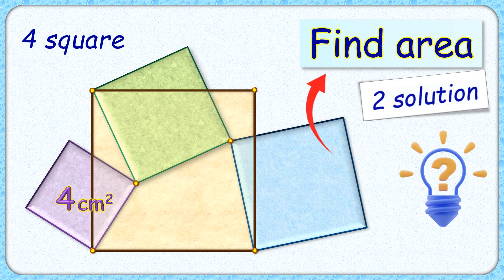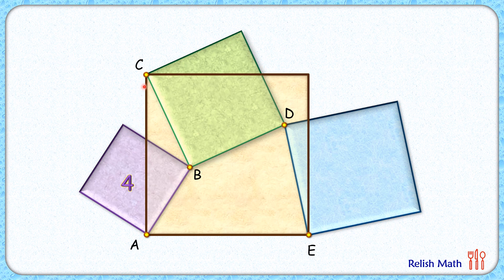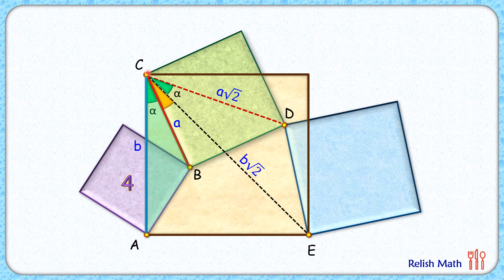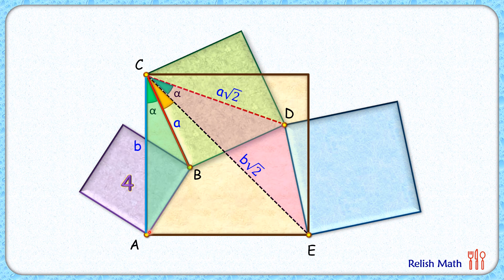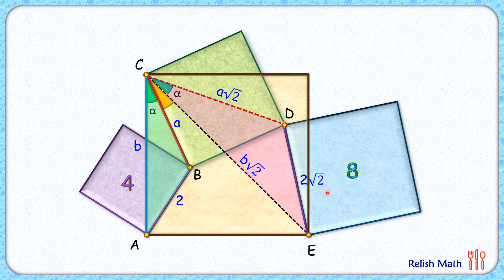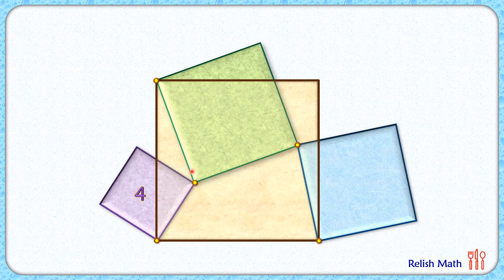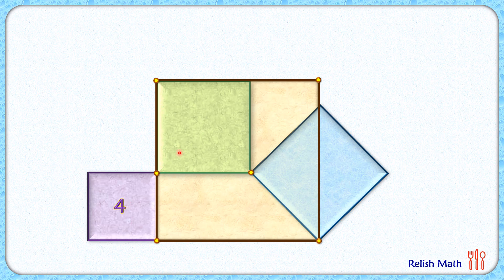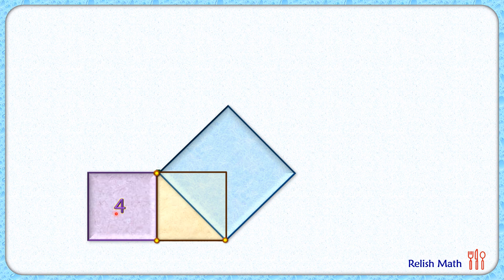3 squares. Find area of blue square maths geometry olympiad cat sat iit cbse ssc cgl 299